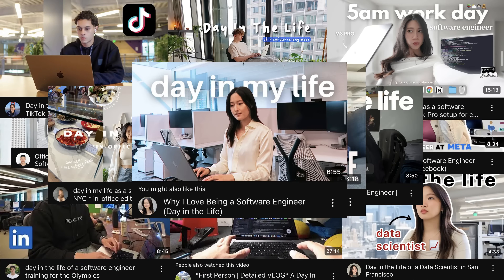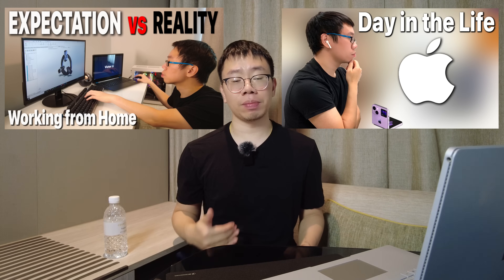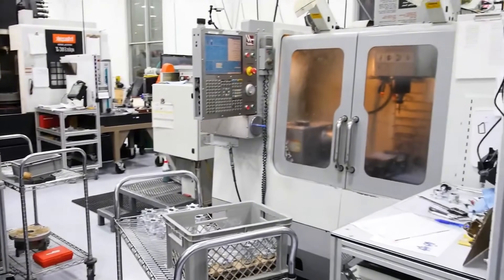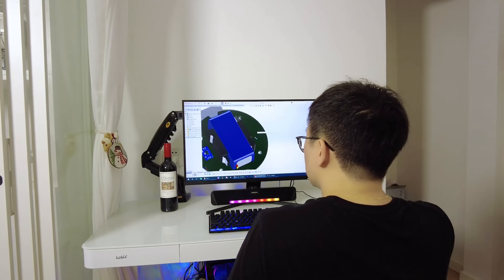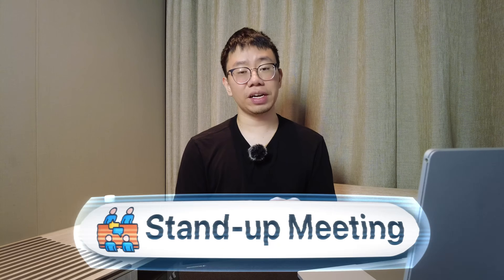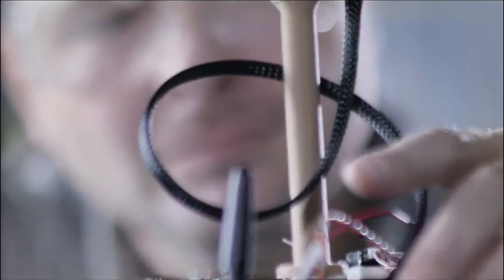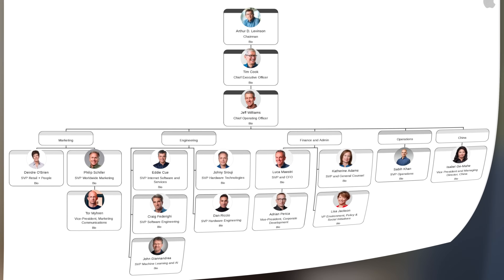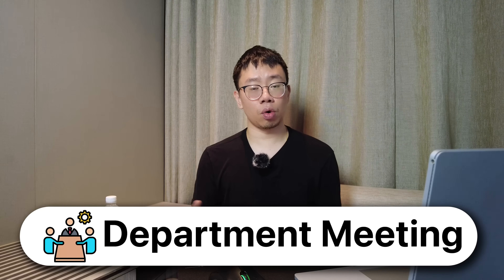What Mechanical Engineers ACTUALLY Do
Most mechanical engineers will show you the highlights of being a mechanical engineer, but rarely will they show you the reality of being a mechanical engineer. In this video, I want you to know what professional mechanical engineers actually do - not just the highlight reel.

Timestamps:
00:00 Intro
02:01 What Mechanical Engineers Do & Don't Do
04:18 The Reality of Being a Mechanical Engineer
05:40 Actual Day in the Life of a Mechanical Engineer
08:08 Jiga.io
09:45 Working Overtime
10:59 Important Truths &... Meetings
17:58 Conclusion